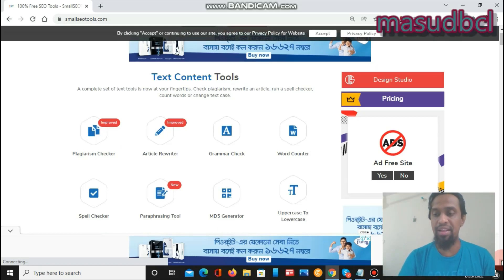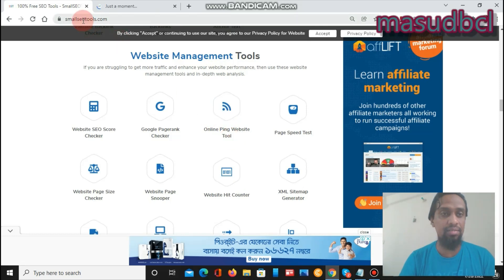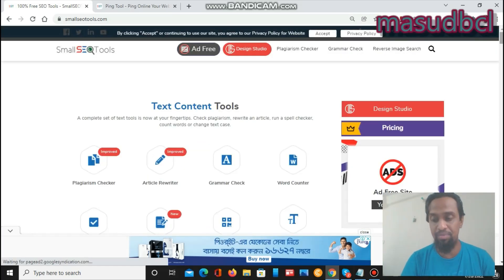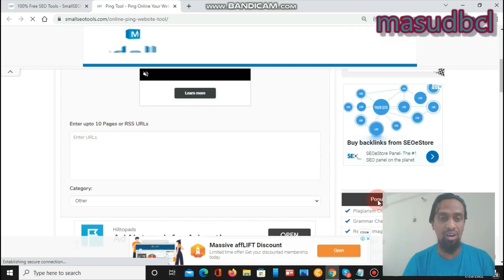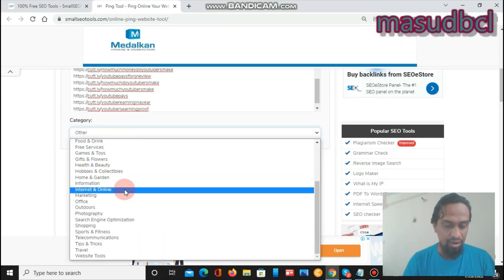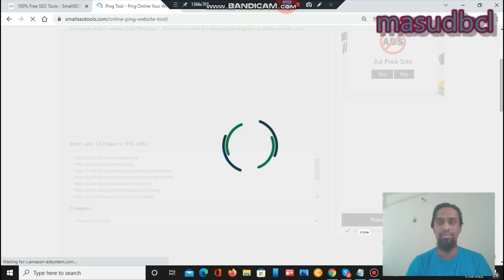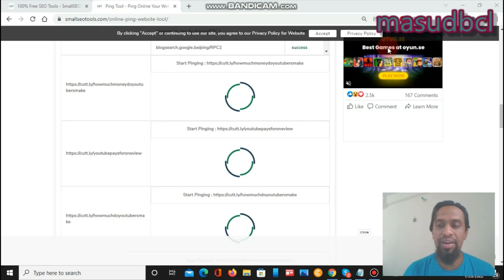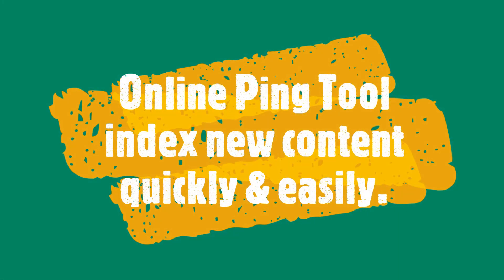Ultimate Online Free Ping Tool Tutorial 🚀 | SEO Tool & Software Guide | White Hat SEO for Webmasters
Enhance your website’s performance and search engine visibility with the ultimate online free ping tool! In this comprehensive tutorial, we'll guide you through the features and functions of this powerful SEO tool, helping you optimize your site for better rankings. Perfect for webmasters, digital marketers, and SEO enthusiasts, this video offers detailed instructions and practical tips for effective site management.

What You'll Learn:

The importance of using a ping tool for SEO and website performance.

Step-by-step guide on how to use the online free ping tool.

Tips for optimizing your website’s ping settings for faster indexing.

Best practices for integrating the ping tool into your overall SEO strategy.

Real-life examples of successful site optimizations using the ping tool.

Why You'll Love This Video: Keeping your website’s performance optimized is crucial for its success. This tutorial provides practical advice and proven techniques to help you master the online free ping tool, ensuring your site achieves higher search engine rankings and attracts more visitors.